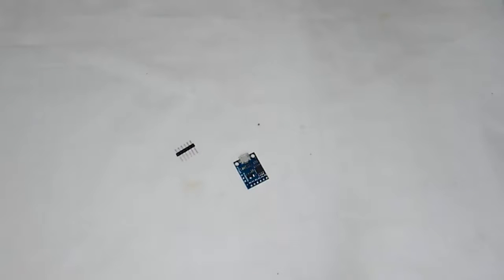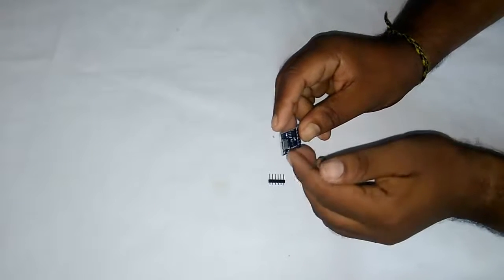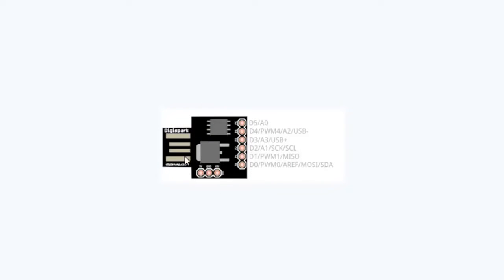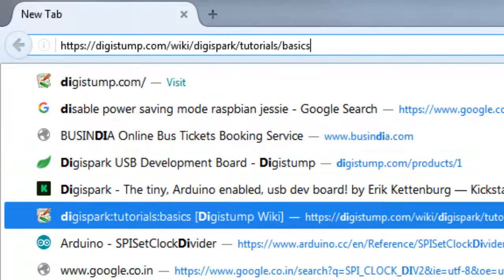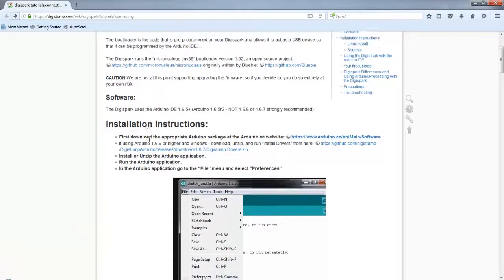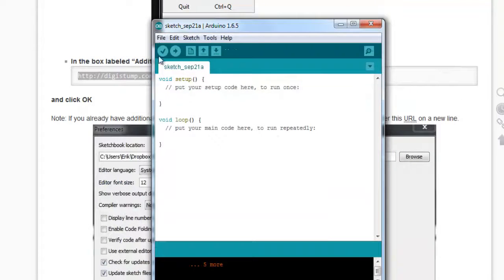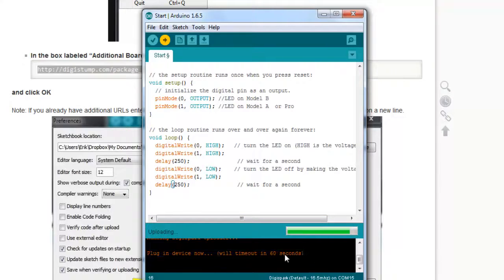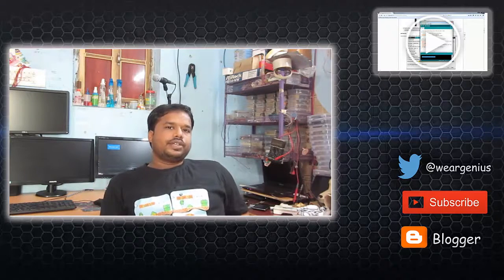Smallest Arduino Dev. Board | Digispark AtTiny85 | Getting Started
In this video you will find a detailed description of the smallest Arduino compatible board like  how to configure your Arduino IDE in order to program this board.

Thanks
Team WG